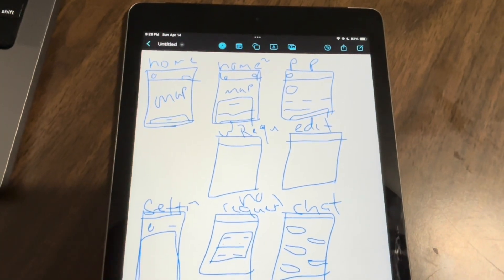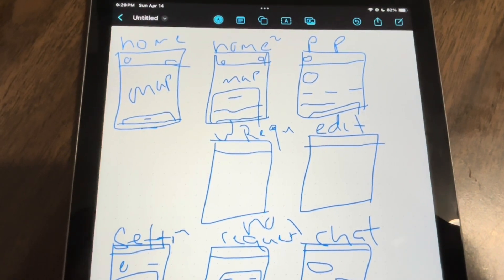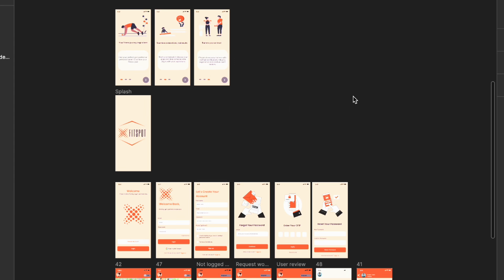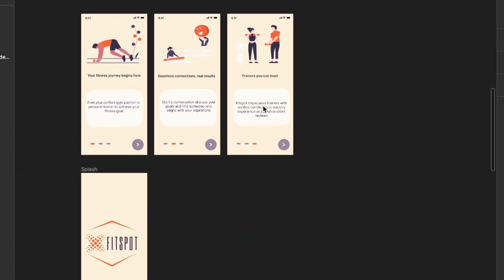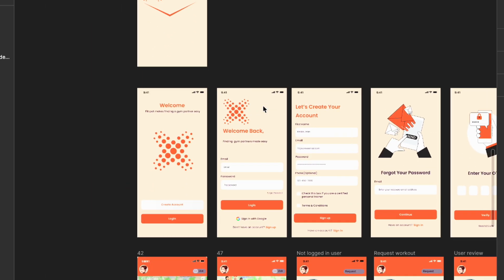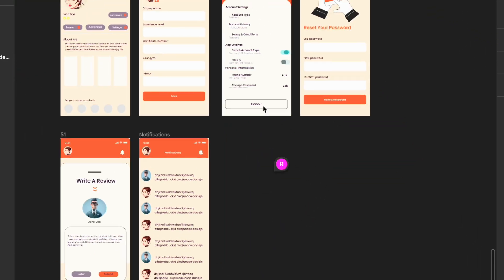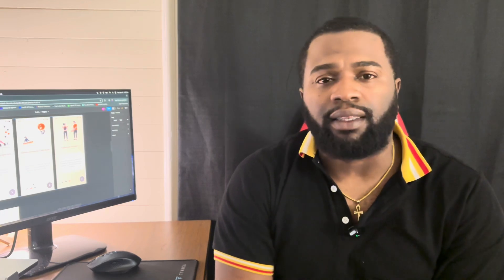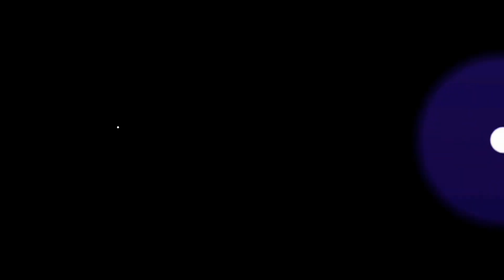Building a Startup app | My App Startup Journey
Welcome to Building a Startup app | My App Startup Journey video.

Hey guys in video I'm officially building my startup app FitSpot.

Gear
Wireless Microphone